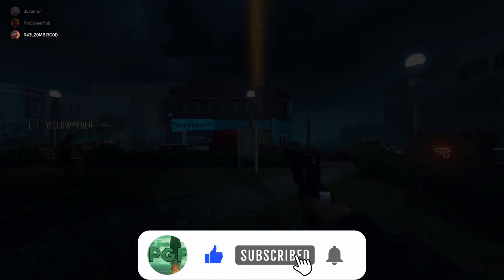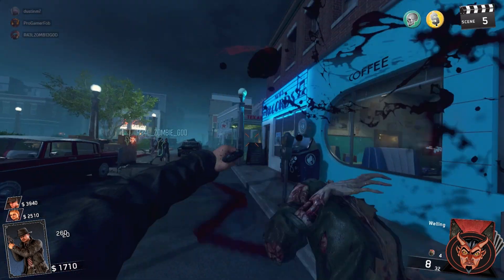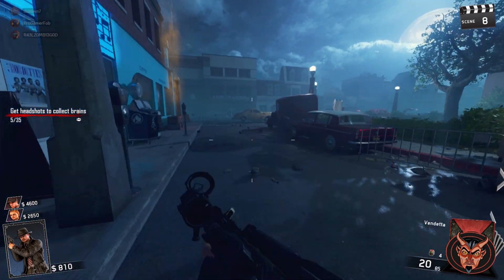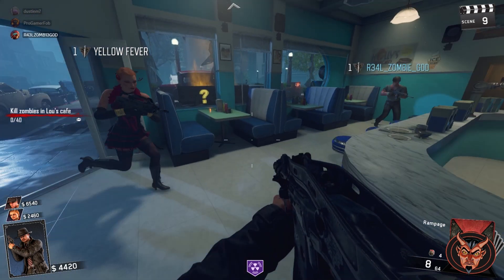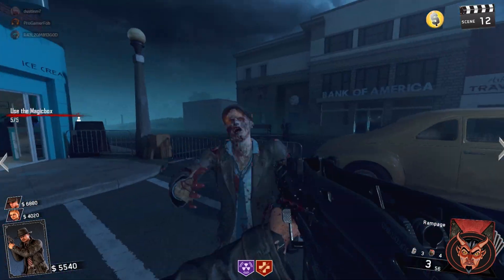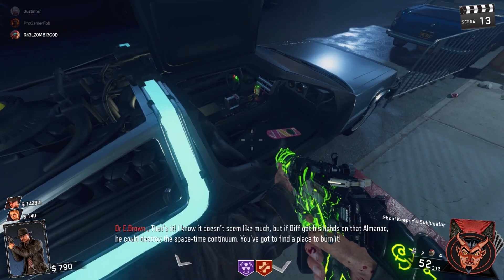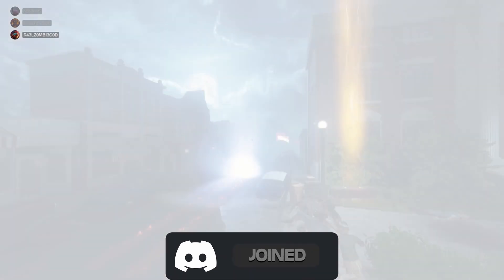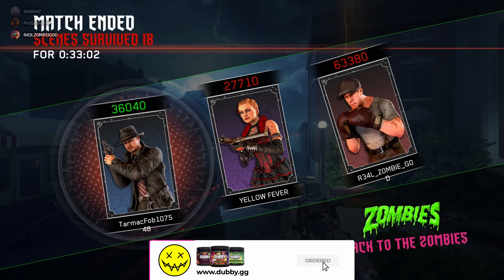BACK TO THE FUTURE OF CUSTOM ZOMBIES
Im 21 and I make videos on gta5, zombies, minecraft and other games. If you guys did enjoy don't forget to drop a like and subscribe if u are new also don't forget to subscribe to my friends channels and join the discord to stay up to date when I go live or upload a video.

                                        🔥 Social Medias 🔥

                                        🔽 Friends 🔽

                                       🎵 Outtro Music 🎵